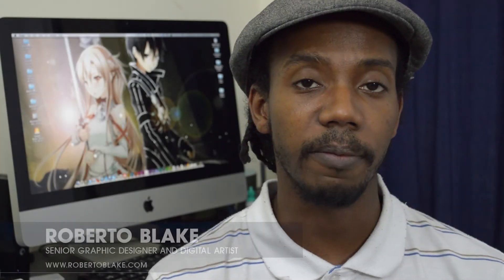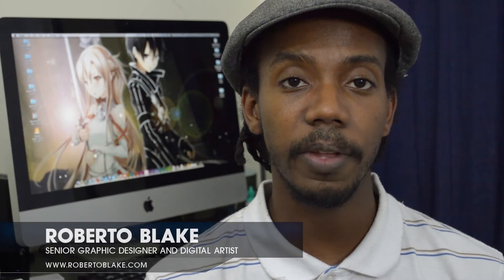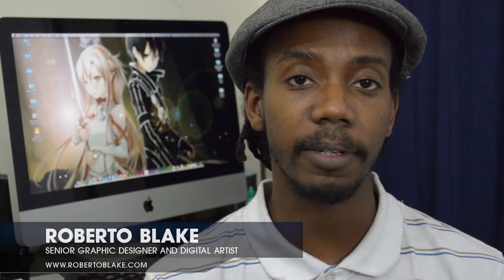Graphic Design: How To Get A Graphic Design Internship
Graphic Design: How To Get A Graphic Design Internship. I've gotten asked on this channel a lot lately about Graphic Design Internships so I finally did a video about it.

There are some important things you need to think about when you're looking for a graphic design internship. You have to think about what experience you want to get out of it and whether you can afford to take a free internship or you need to focus on finding a paid one.

In most cases you'll need to go through your professors or councilors to find placement for an internship but you can also do this on your own.